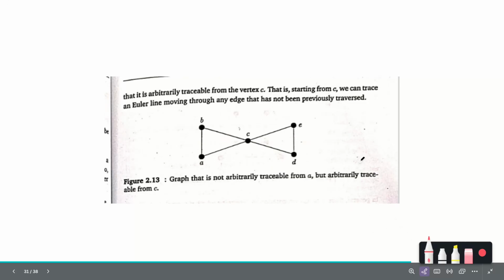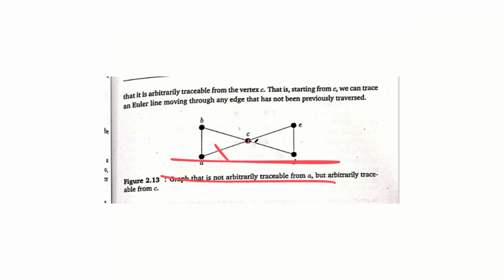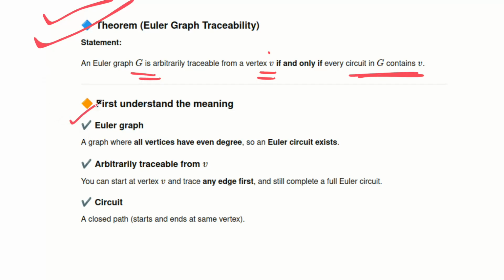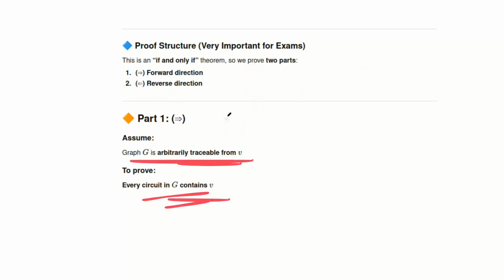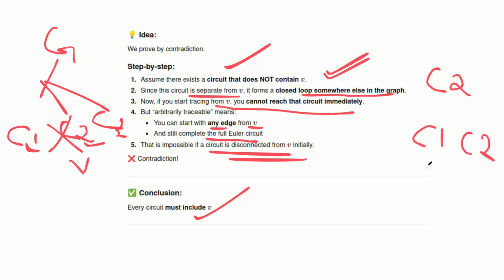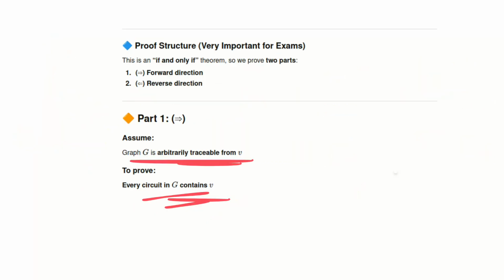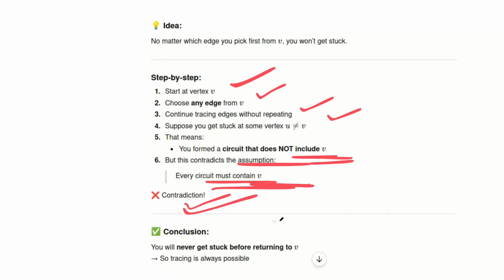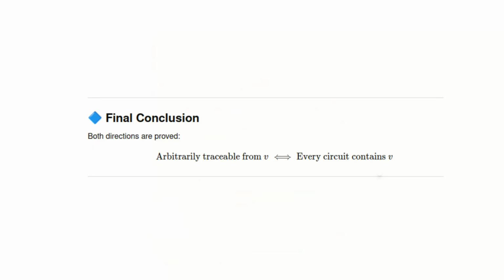maths module-2 part-6 ktu s4 2024 scheme